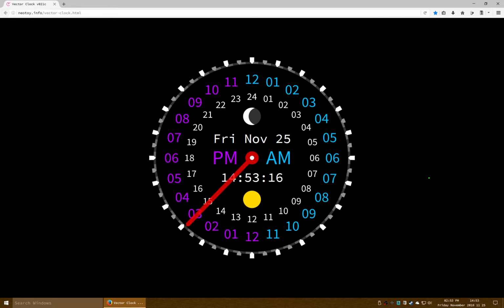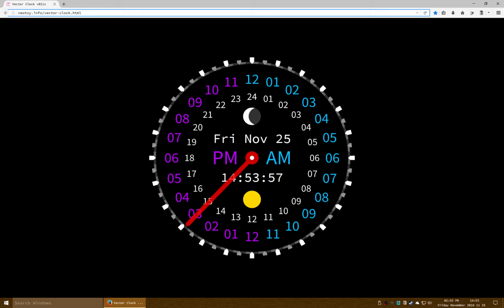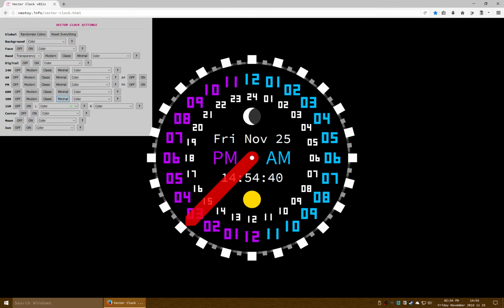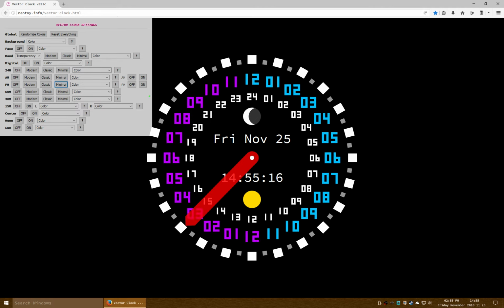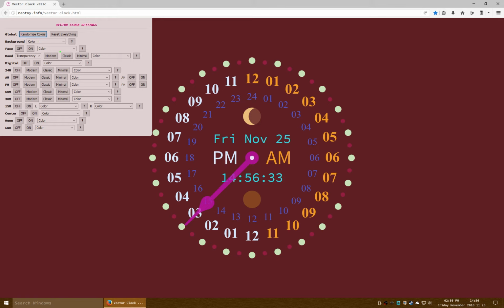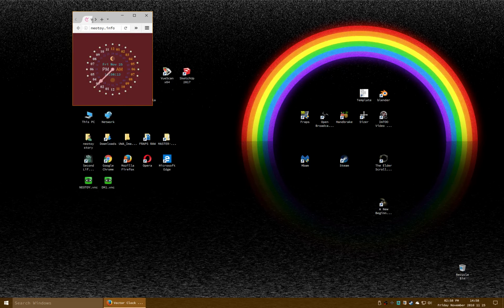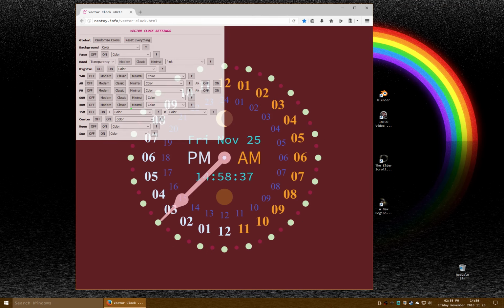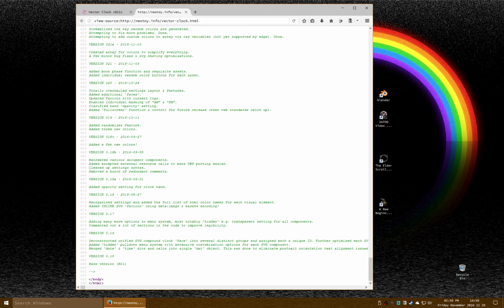Vector Clock Update 4